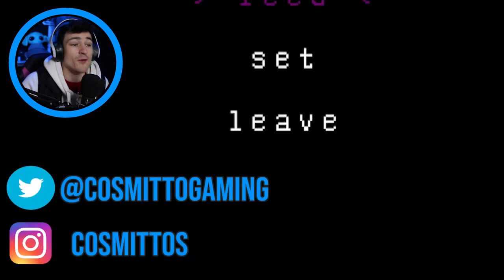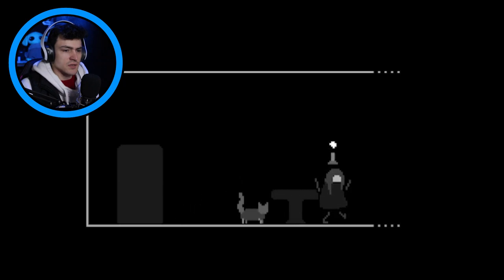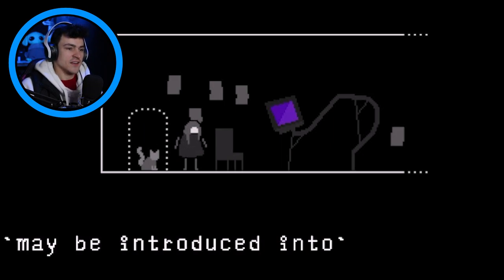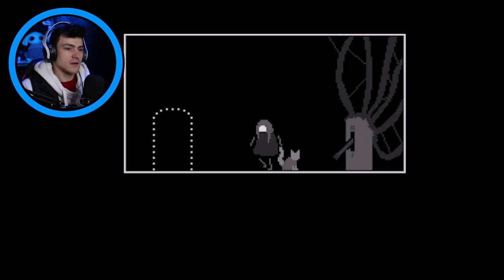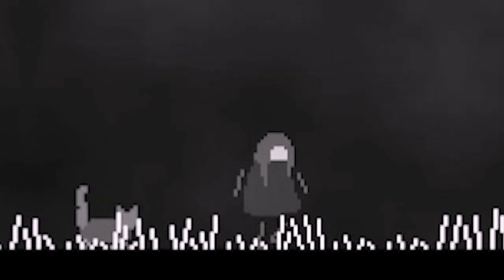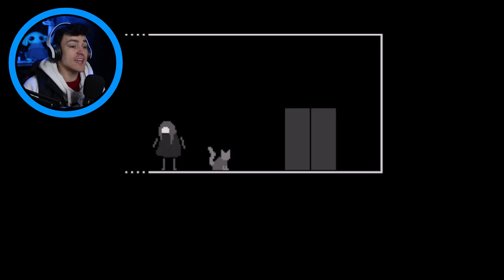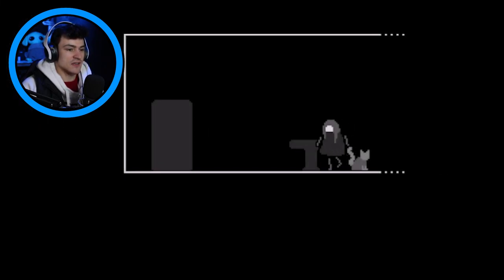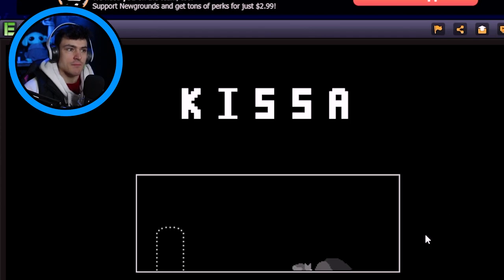An old lady and her cat....*creepy*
A really weird and strange adventure when a cat wakes up their owner(apparently) and they go on a journey to feed the poor creature. However it seems something is watching what you do while doing this task...

THANK YOU FOR THE OUTRO SONG AARYA!